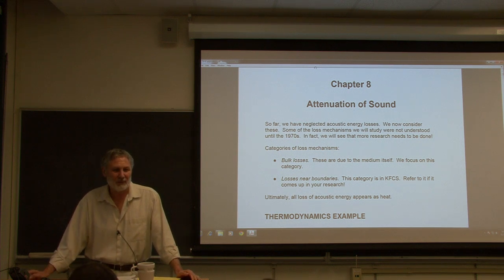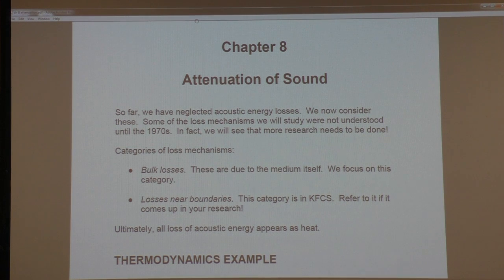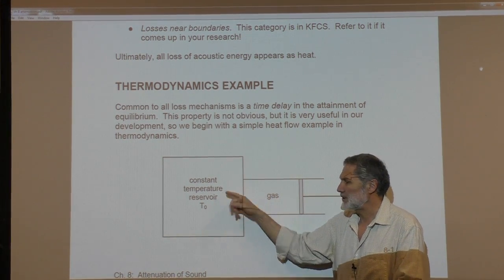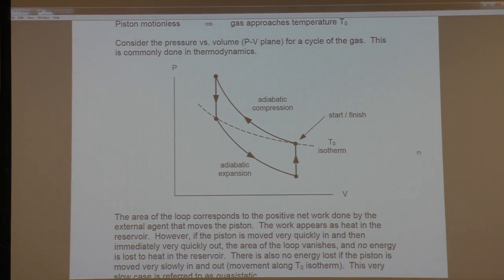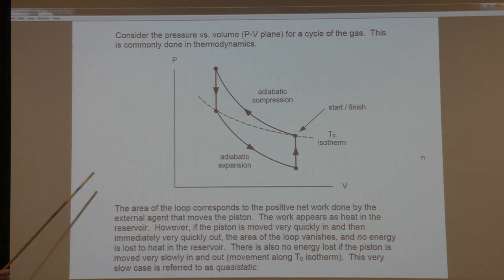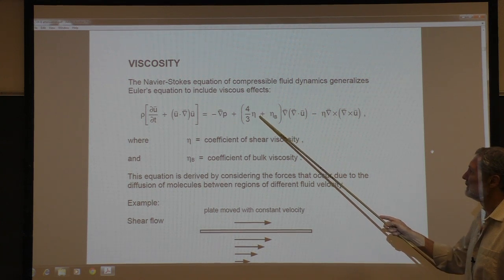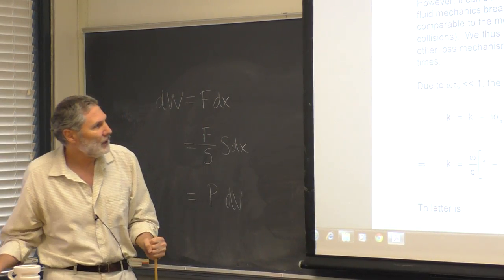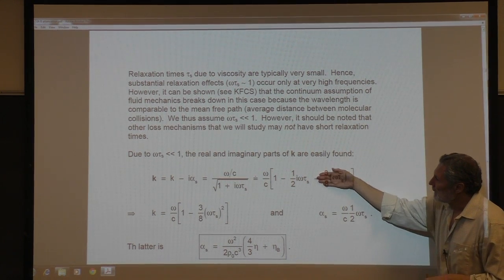NPS Physics - Ph 3451: Acoustics - Lecture 19 - Thermodynamics example | viscosity